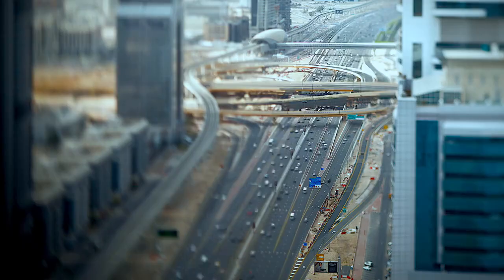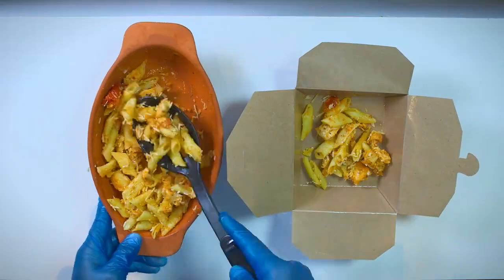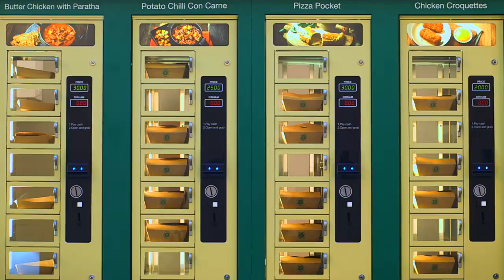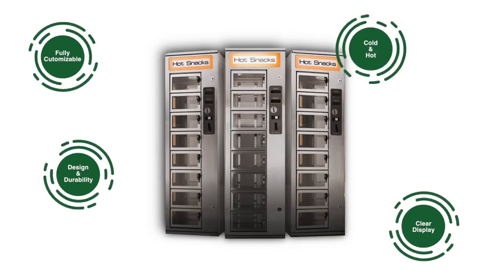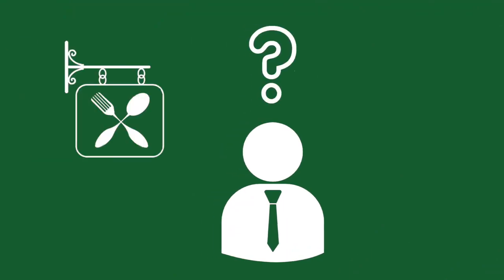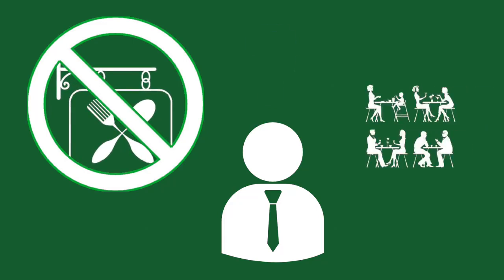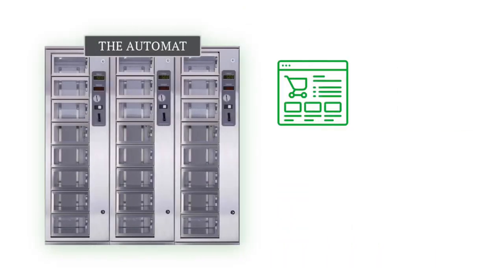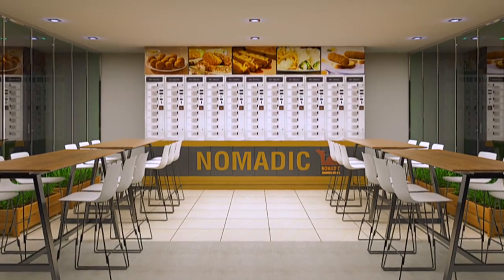Automat video Dubai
The Automat, a hot food Grab & Go solution